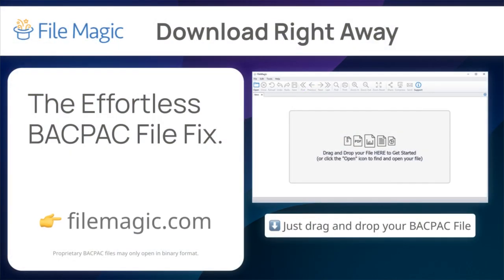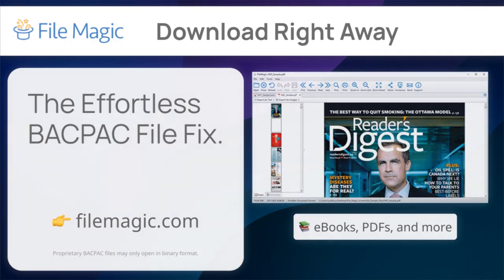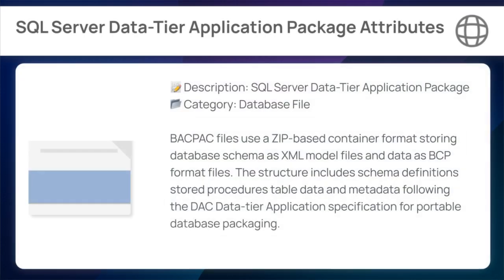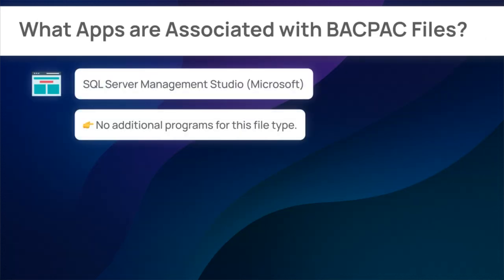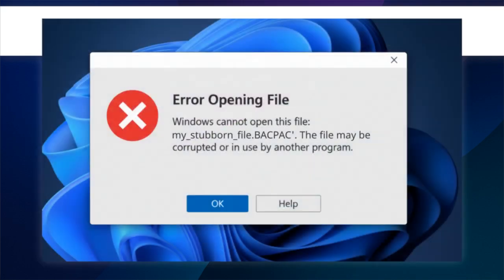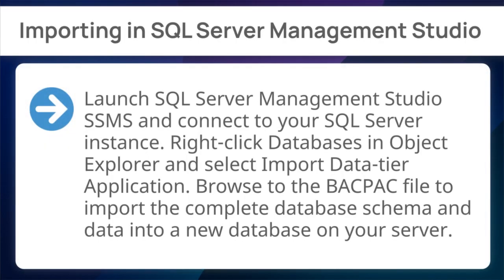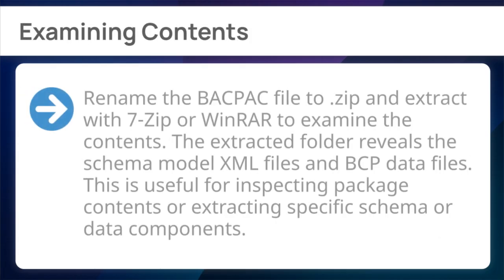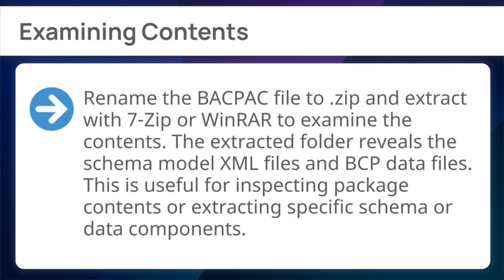How to Open BACPAC Files (SQL Server Data-Tier Application)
Stuck with SQL Server Data-Tier Application Package that won't launch? I'll demonstrate the best way to open and repair BACPAC files on Windows, including a universal viewer solution. 🪄✨ File Viewer (Universal)

BACPAC files are data-tier application package files used by Microsoft SQL Server and Azure SQL Database for database migration and deployment. They contain complete database schema and data in a portable format enabling database export import and movement between SQL Server instances and cloud platforms.

BACPAC files use a ZIP-based container format storing database schema as XML model files and data as BCP format files. The structure includes schema definitions stored procedures table data and metadata following the DAC Data-tier Application specification for portable database packaging.

▶ What You Need to Know:

- Learn how BACPAC files are typically used
- Learn the history behind the BACPAC file format
- Examining Contents
- Match the file with the right BACPAC Windows software
- Restore proper BACPAC file-to-program associations
- Importing in SQL Server Management Studio
- Using Azure Portal
- Fix common Windows errors that block BACPAC files

▶ Supported BACPAC Applications:

SQL Server Management Studio (Microsoft)

🛠️ Troubleshooting Steps:

1️⃣ Importing in SQL Server Management Studio

Launch SQL Server Management Studio SSMS and connect to your SQL Server instance. Right-click Databases in Object Explorer and select Import Data-tier Application. Browse to the BACPAC file to import the complete database schema and data into a new database on your server.

2️⃣ Using Azure Portal

For Azure SQL Database use the Azure Portal to import BACPAC files. Navigate to your SQL Server resource and select Import Database. Upload the BACPAC file from local storage or Azure Storage Account. Configure database settings and Azure handles the import process automatically.

3️⃣ Examining Contents

Rename the BACPAC file to .zip and extract with 7-Zip or WinRAR to examine the contents. The extracted folder reveals the schema model XML files and BCP data files. This is useful for inspecting package contents or extracting specific schema or data components.

Timestamps:

00:00 - Understanding BACPAC Files
00:25 - Defining BACPAC Files
00:46 - BACPAC Structural Layout Guide
01:04 - BACPAC Utility Programs
01:21 - How to Load BACPAC
01:45 - Common BACPAC Errors and Fixes
02:43 - Universal Compatibility Tools